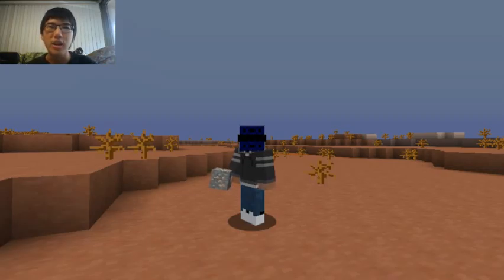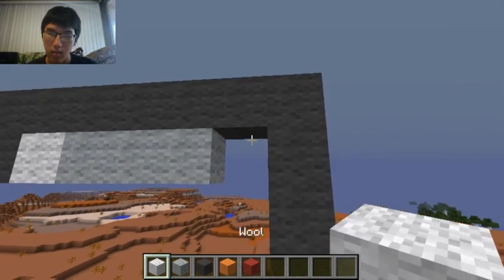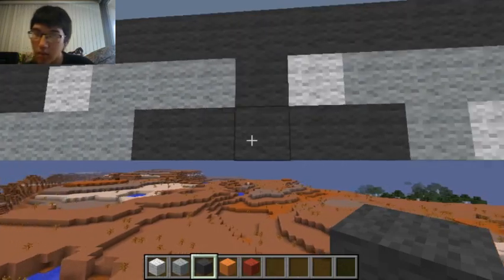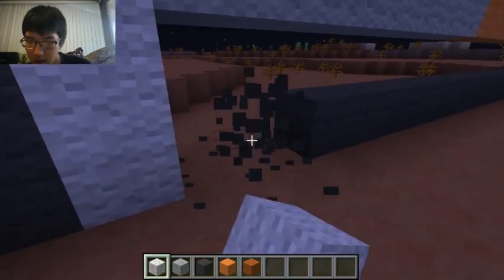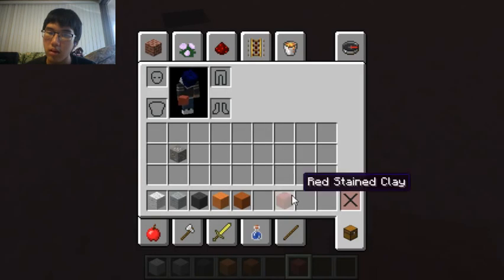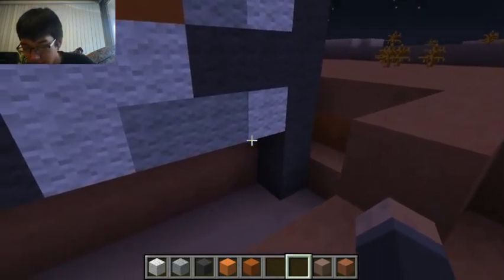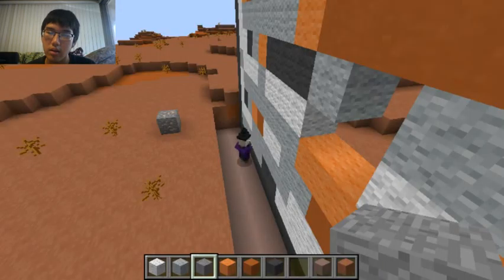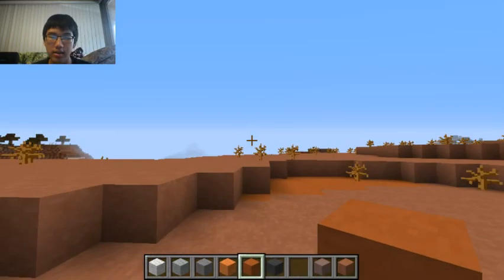Building a Block(All Day Every Day)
I am doing something in Minecraft that I have not seen in forever. Building something in single player (cue in shocked gasps)
skype:taylor.settsu1